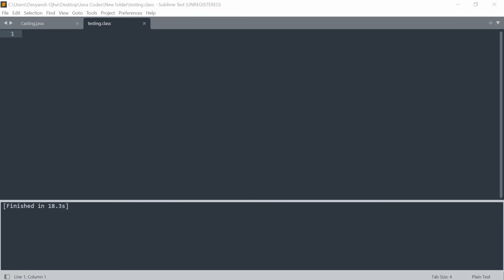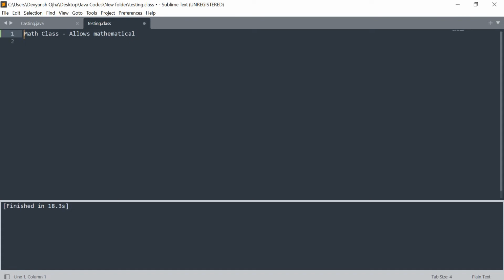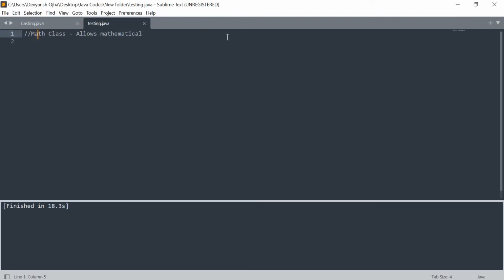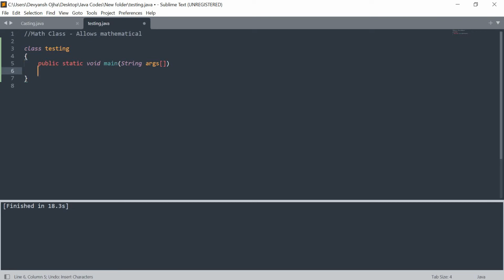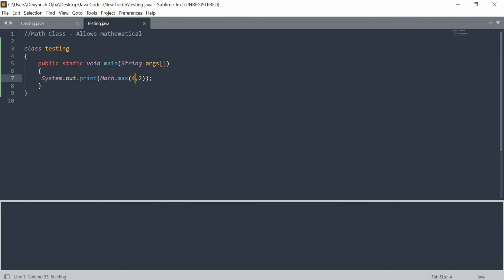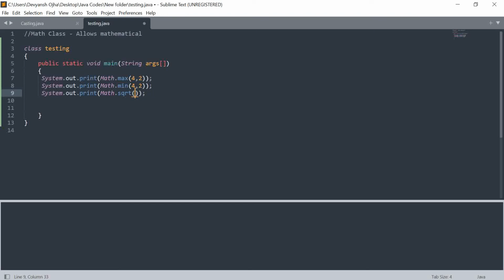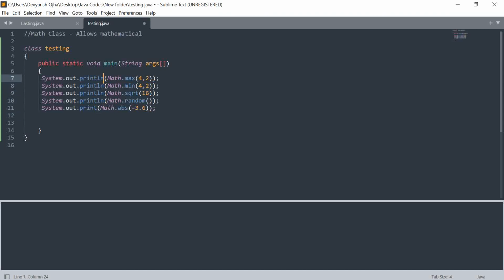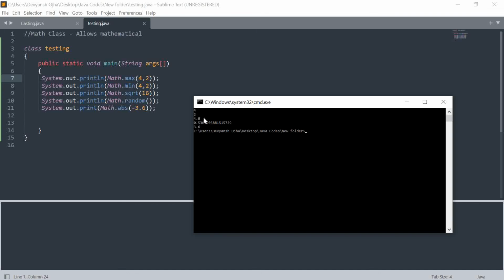Math Class In Java Part9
Link To My Setup I use :
Camera Stand